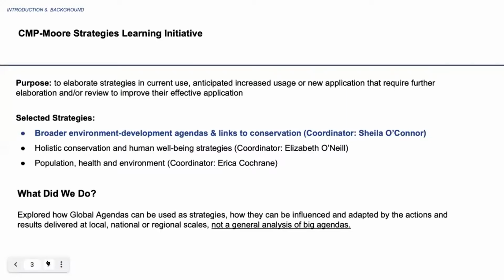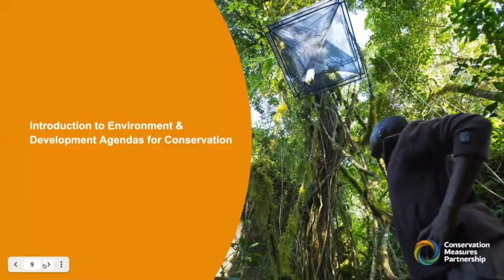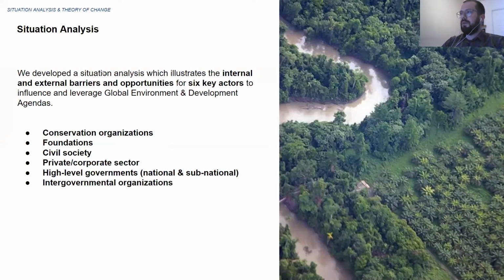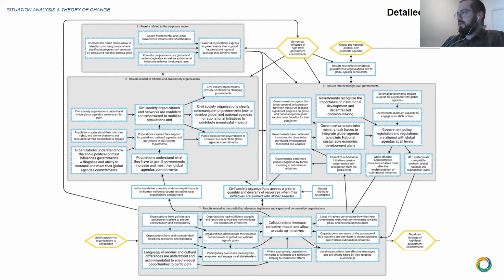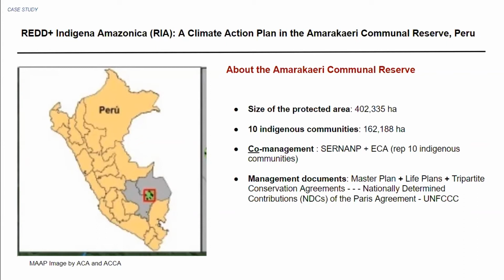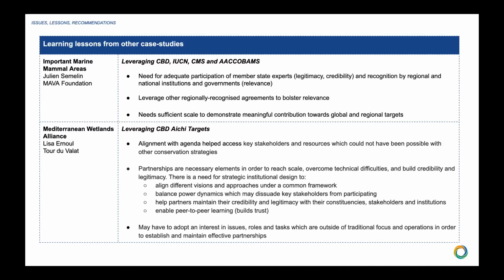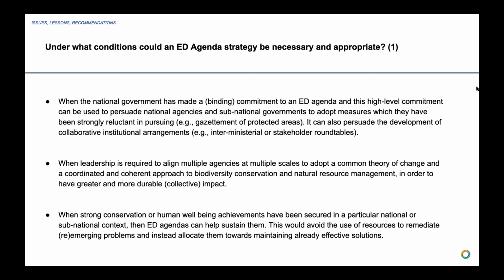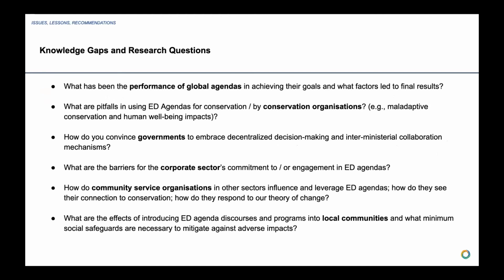CMP Learning Webinar: Global Development & Environment Agendas